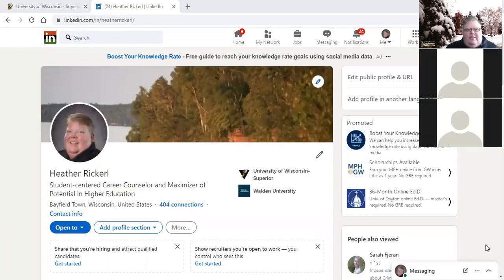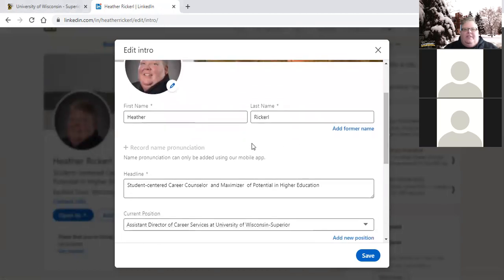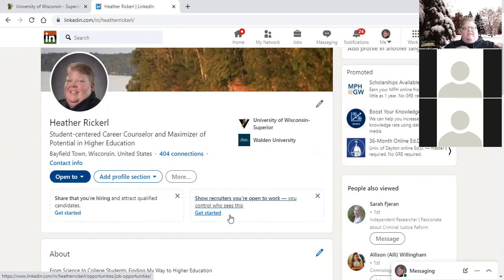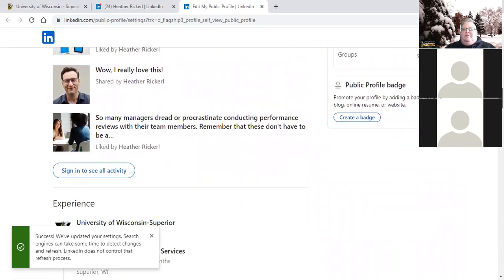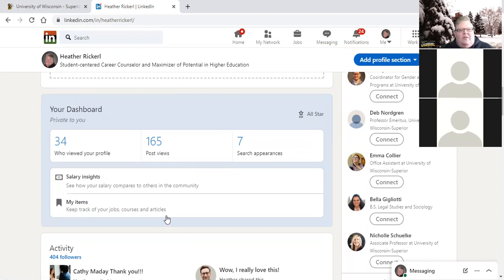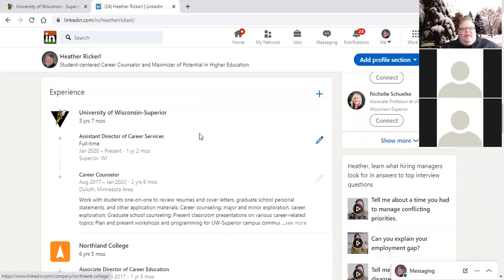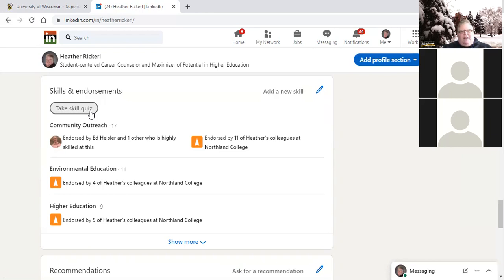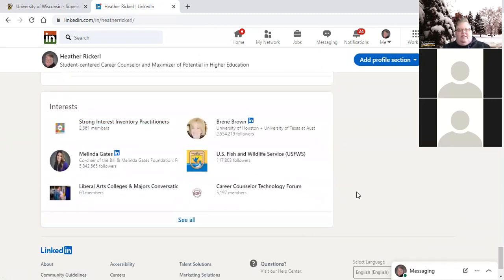Leveraging LinkedIn: Setting up your profile